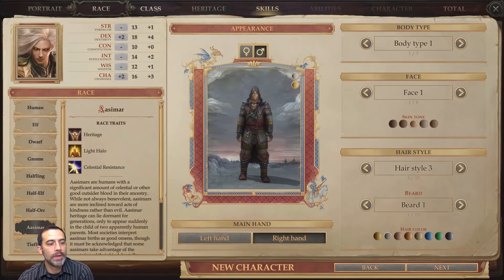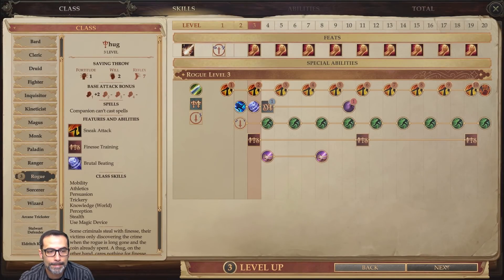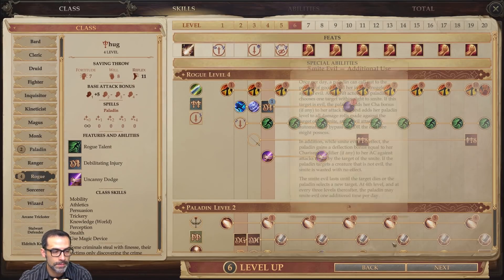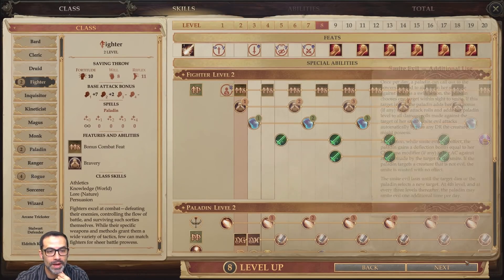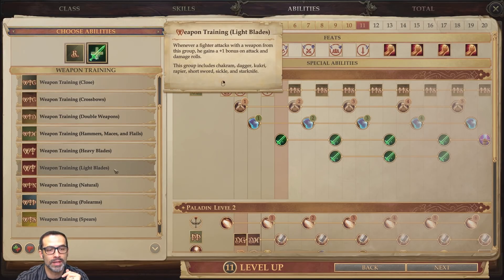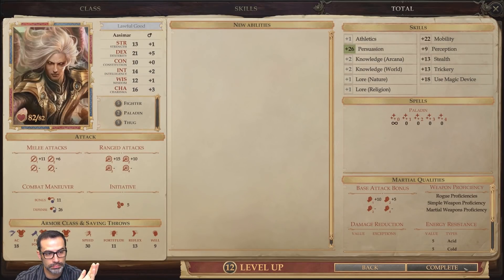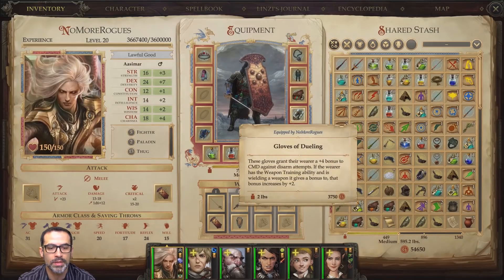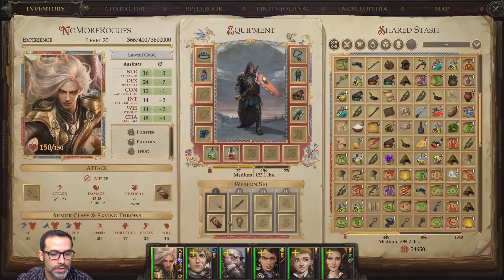Pathfinder:Kingmaker - Paladin Rogue